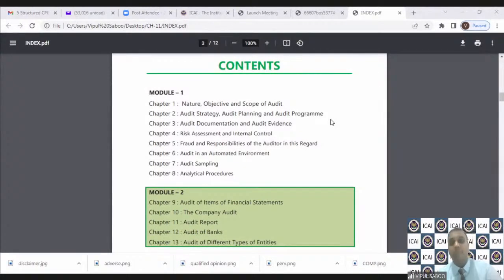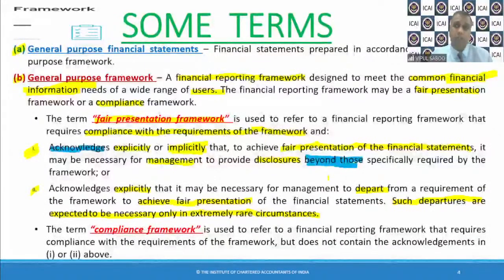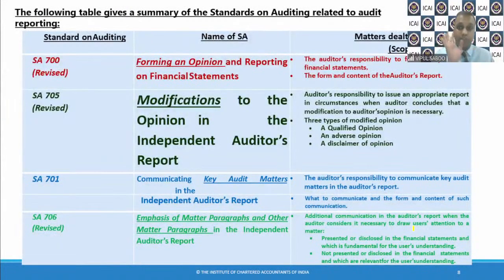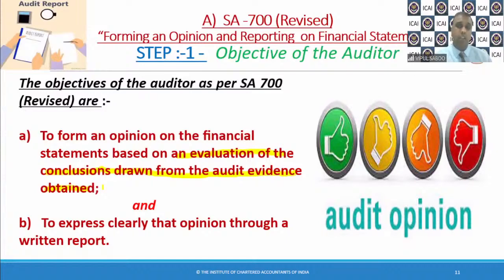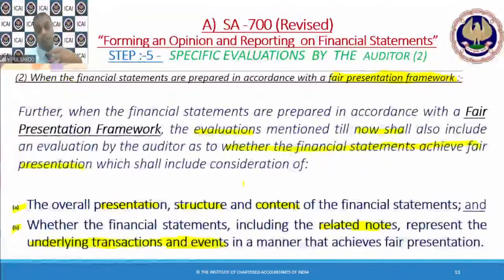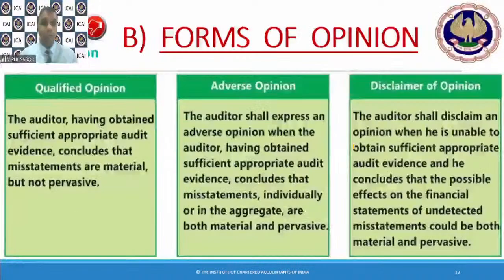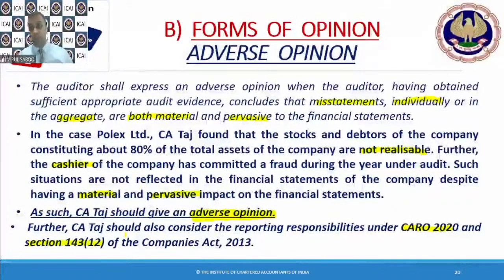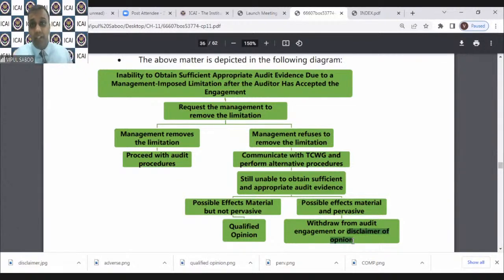Intermediate Paper 6: AA | Topic: Chapter 11: Audit Report |Session 2 |20 March, 2022